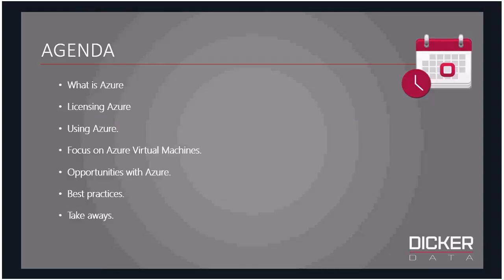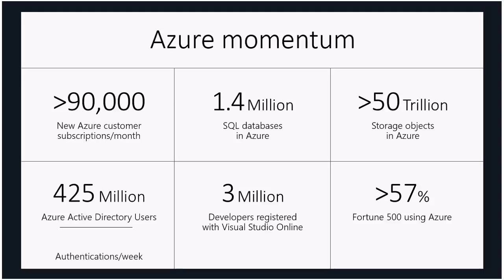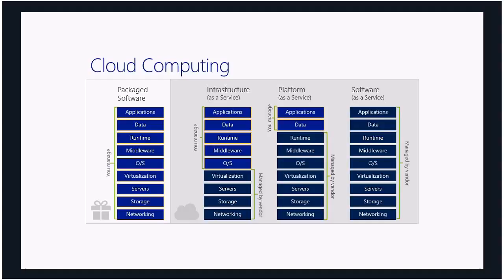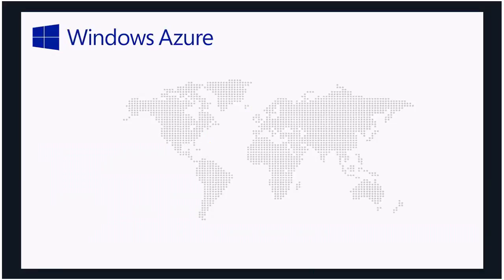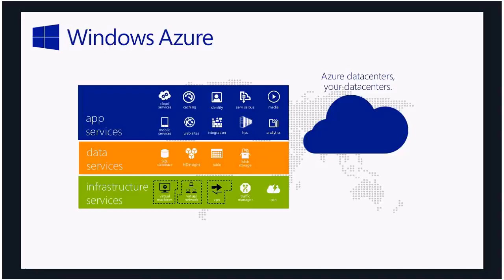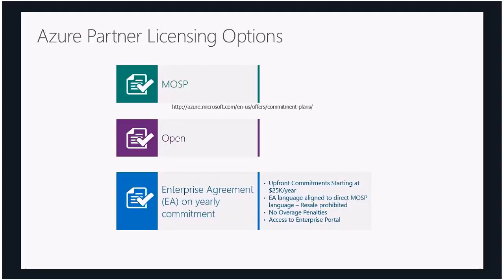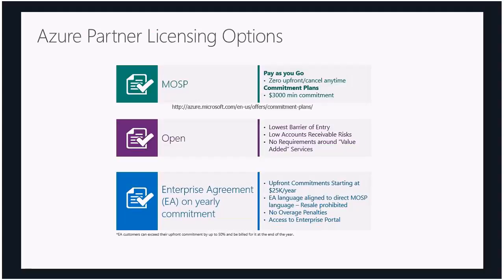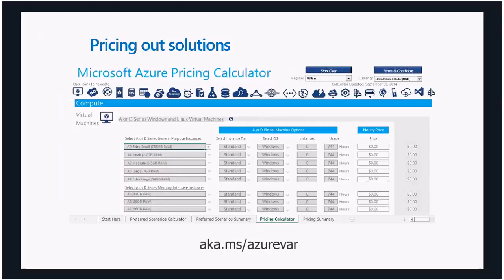Introduction to Azure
This tutorial will show you what Azure is, how to license it and how to perform some basic operations with Virtual Machines. It will also highlight the opportunities best best practices that resellers should be embracing.